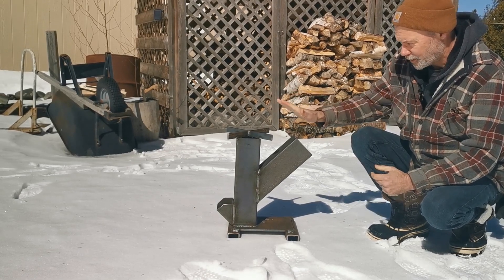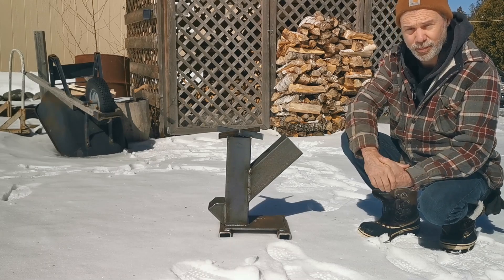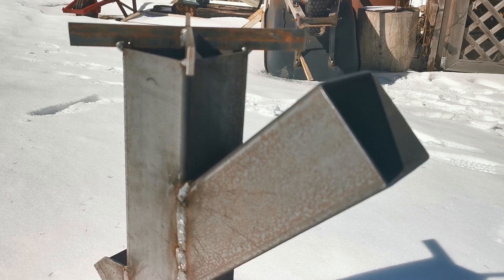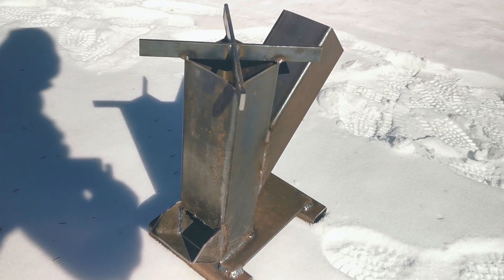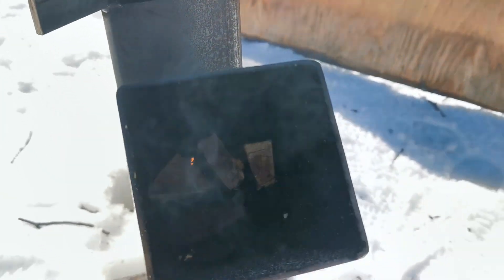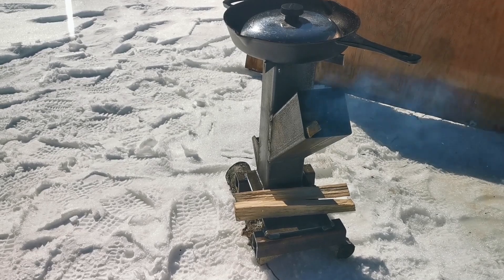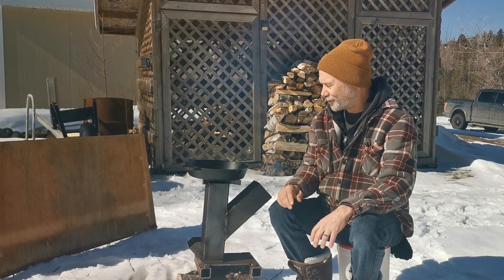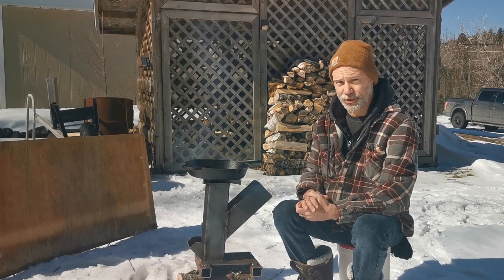I test a Rocket Stove for the first time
I picked up a rocket stove, built by the local high school shop class. I've never used one, so it was a learning process for me.